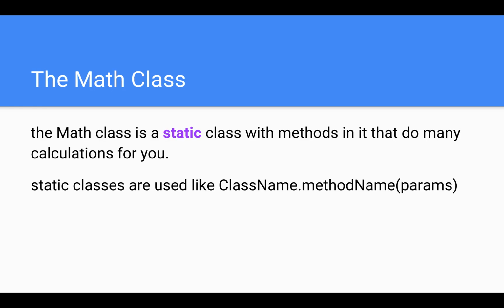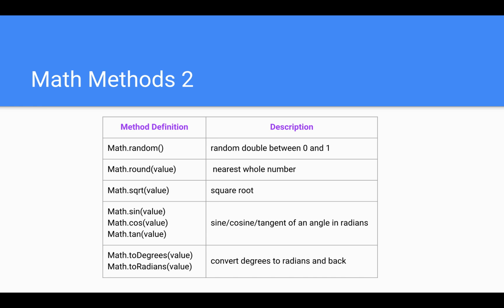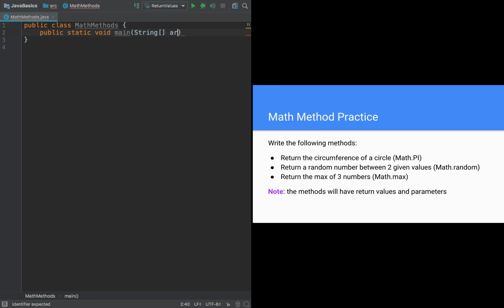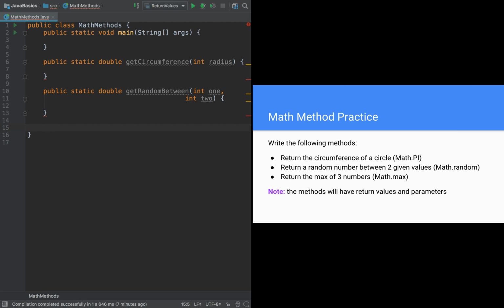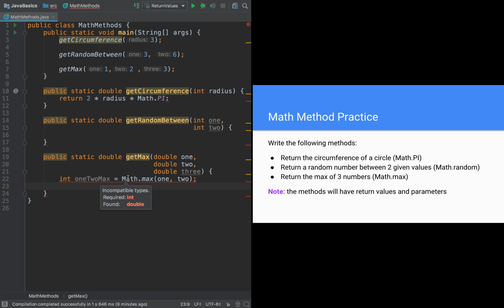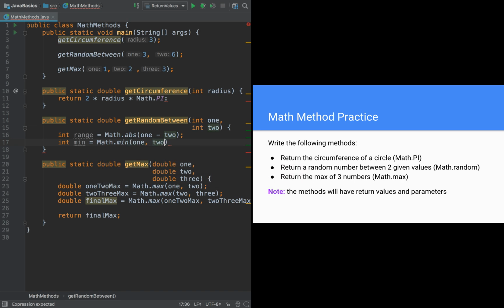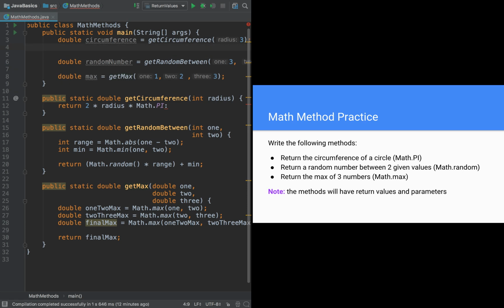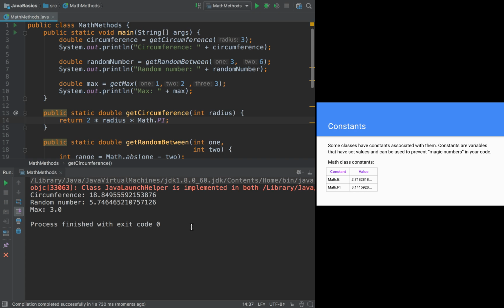Math Methods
This tutorial covers Math methods in Java.